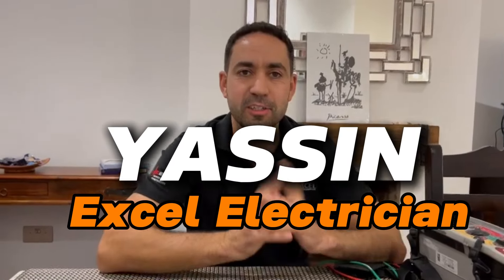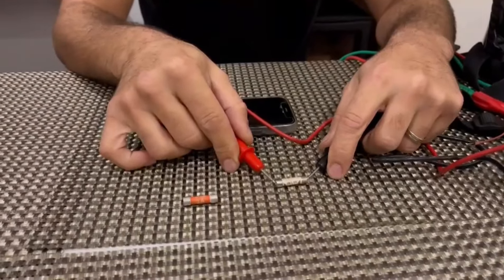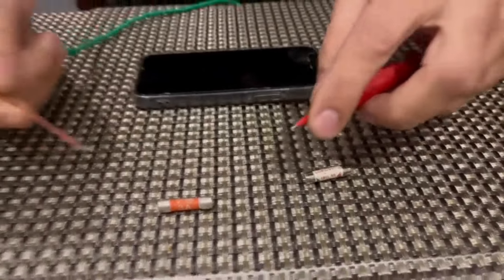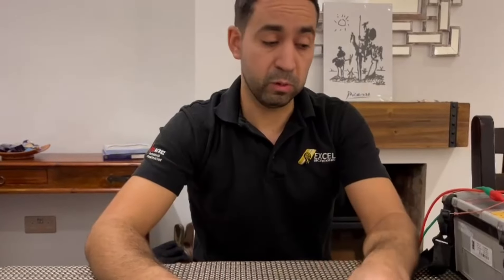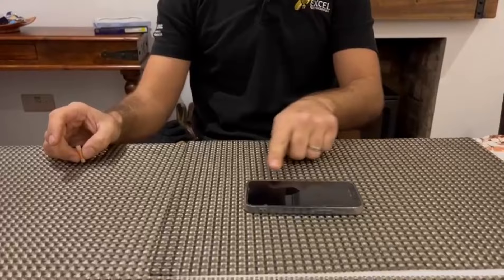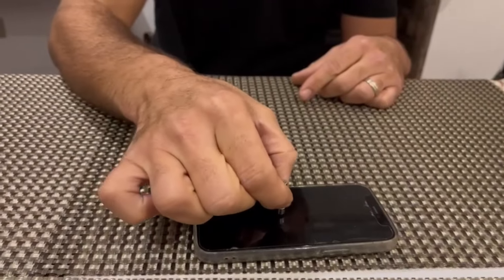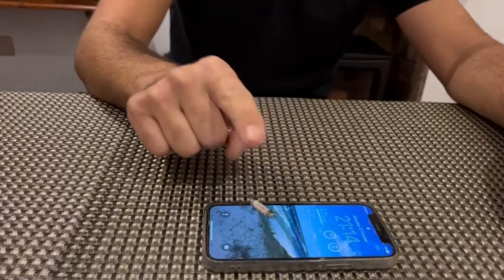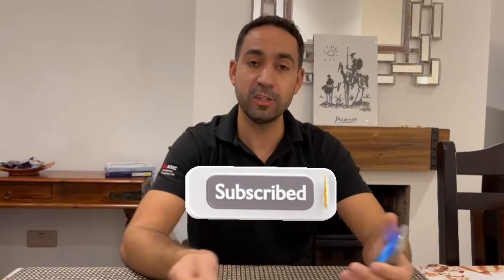You Won't Believe How Easy It Is to Check a Fuse with Your Phone! (Works Every Time)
You won't believe how easy it is to check a fuse with just your phone! In this quick and simple tutorial, we show you a foolproof method that works every time. Whether you're troubleshooting a car, home appliance, or electronic device, you can easily test if your fuse is blown with tools you already have on hand. No expensive equipment needed! Watch now and see how you can save time and money with this easy hack.